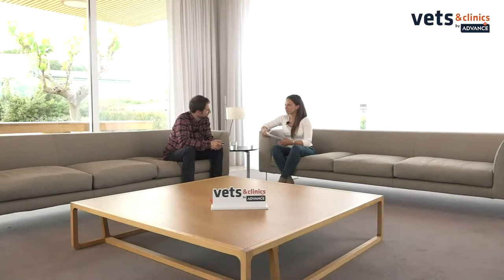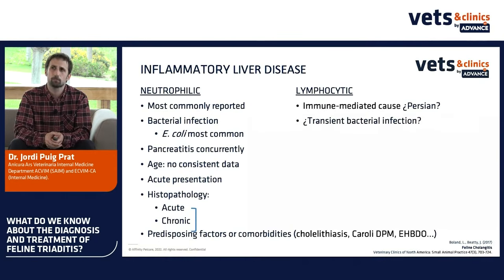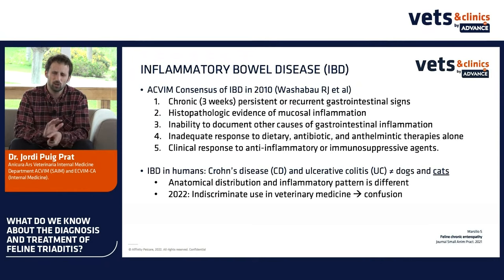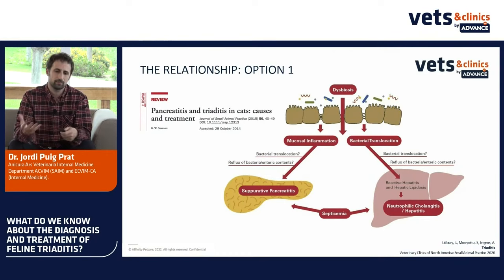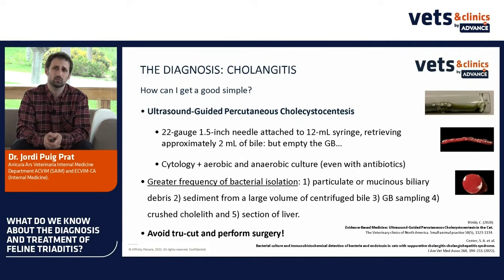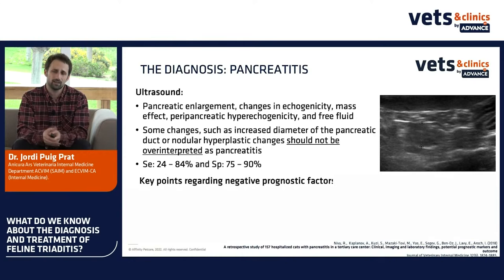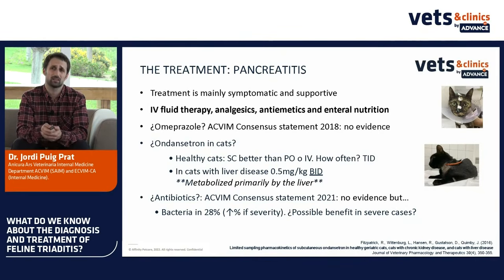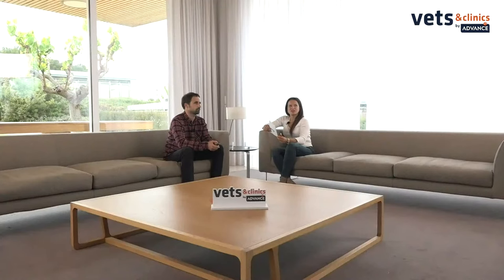13. INT - What do we know about the diagnosis and treatment of feline triaditis?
Triaditis is a disease involving concomitant inflammation of the small intestine, pancreas and hepatobiliary system in cats. Although its prevalence in the world of feline gastrointestinal pathology is thought to be high, it currently remains a topic of debate and research, especially regarding the mechanisms of its onset and prevalence.

Vets should be aware of the tools required for the correct diagnosis and treatment in everyday practice. In this webinar, we will provide you with the key points for a better understanding of this disease, so we can improve the care for our cherished feline patients.

Jordi Puig graduated in veterinary medicine from the Universitat Autònoma de Barcelona (UAB) in 2008. After a brief period in general veterinary medicine, he completed an internship in small animal medicine and surgery at the Animal Health Trust in Newmarket (UK) in 2008–2009. This was followed by a residency in internal medicine, again at the Animal Health Trust, Newmarket (2010–2013) and continued as a member of the Department of Internal Medicine (2014–2015). He joined the Ars Veterinaria team in 2015. In 2014, Jordi gained an American College of Veterinary Internal Medicine Diplomate in Small Animal Internal Medicine and the European College of Veterinary Internal Medicine Diplomate in Companion Animals (Internal Medicine) in 2017. Supervisor of nuclear services since 2017. He has completed various working stays at several university hospitals in the UK and US. His areas of research interest are gastrointestinal diseases and endocrinology. Jordi has authored and coauthored publications in international veterinary journals and presentations and posters at national and international conferences.

📥 To receive the presentation of this webinar and the assistance certificate, please click on the following